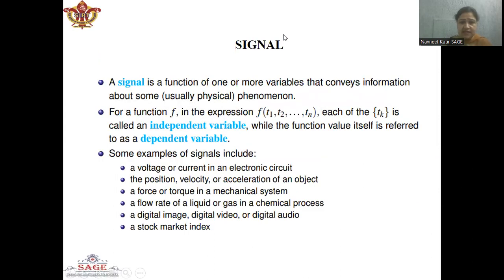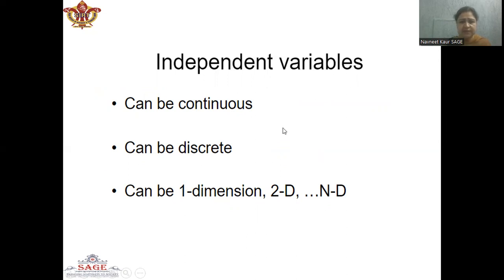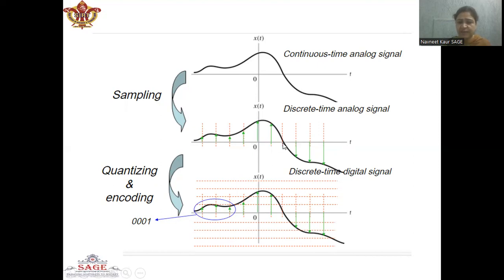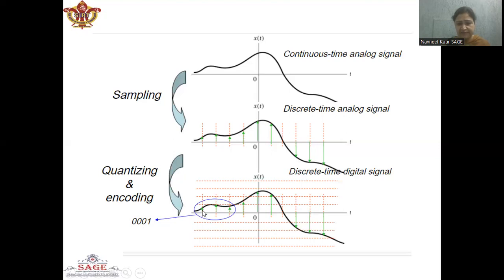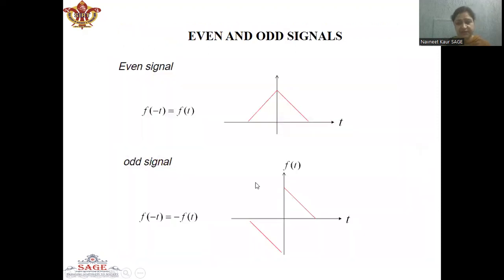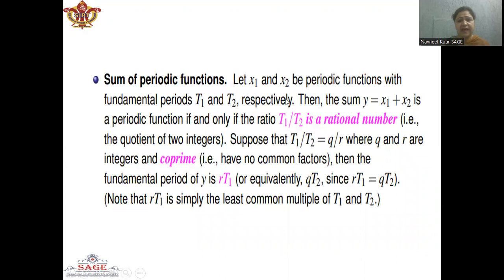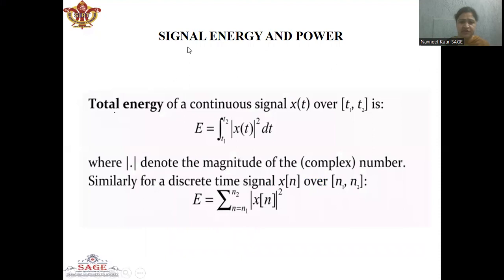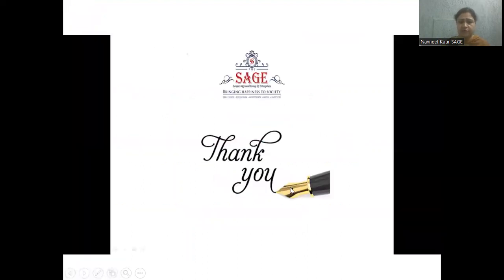CLASSIFICATION OF SIGNALS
DR. NAVNEET KAUR, EC-SIRT, BHOPAL, CONTINUOUS AND DISCRETE TIME SIGNALS, PERIODIC AND NON PERIODIC SIGNALS, ENERGY AND POWER SIGNALS, EVEN AND ODD SIGNALS